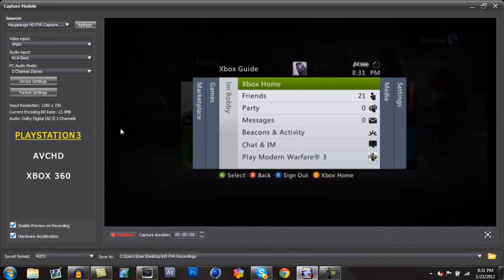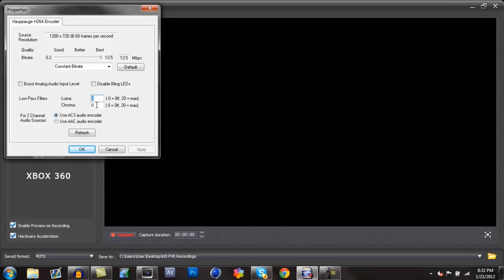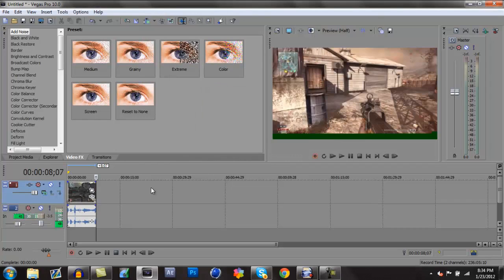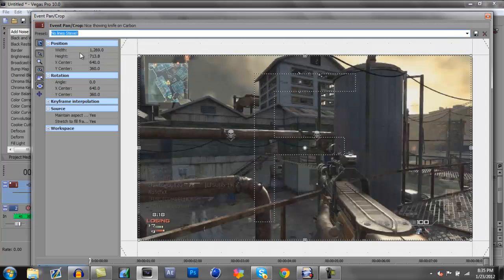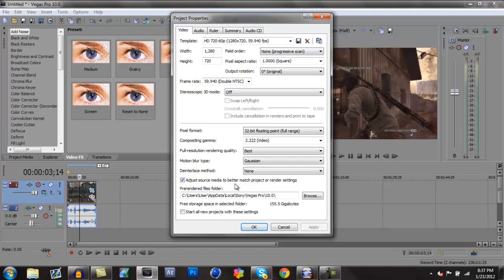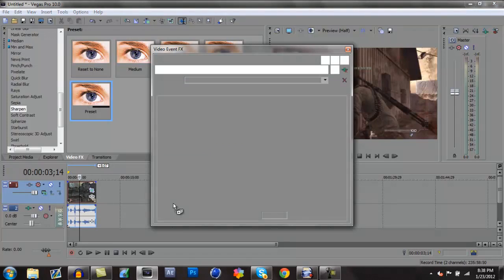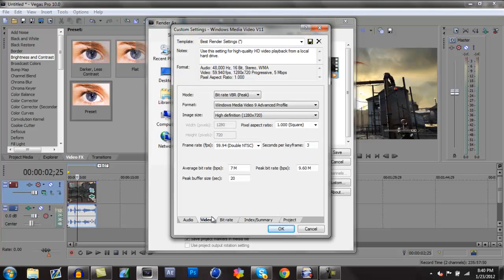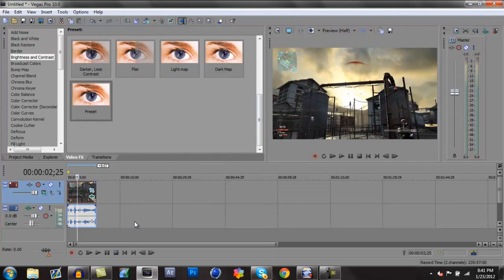BEST *HD* Sony Vegas & HD PVR Render / Recording Settings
Hope this little tutorial helps you guys! Like and Favorite the video please!